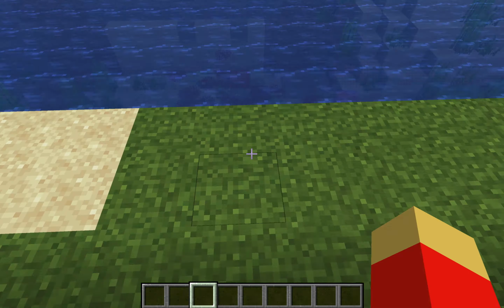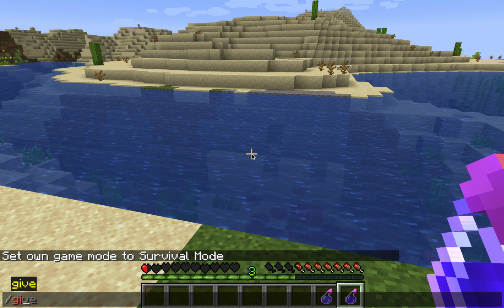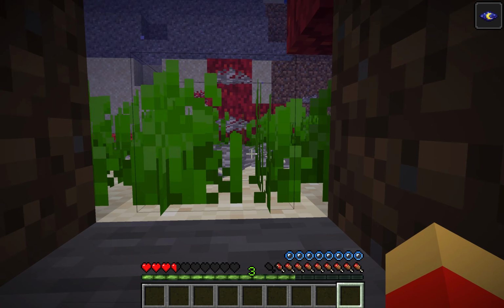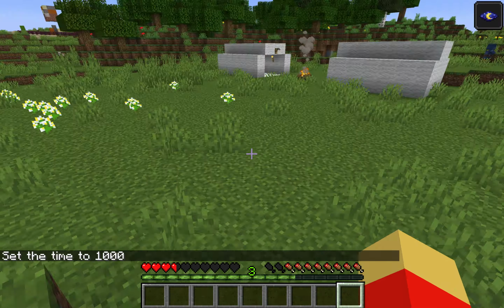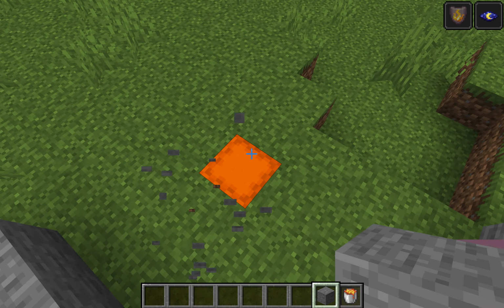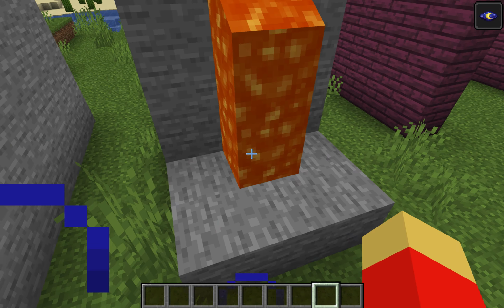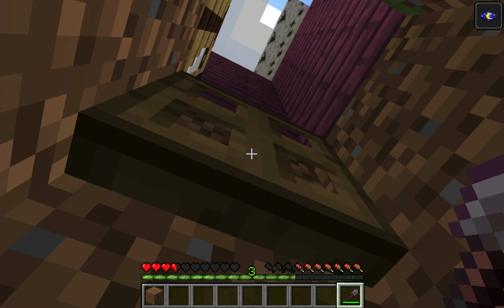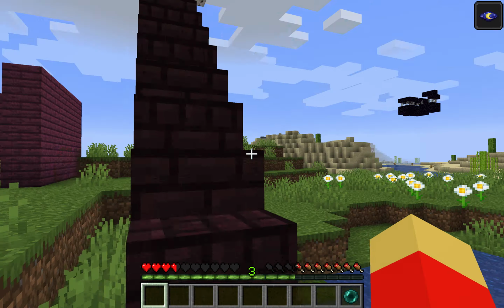5 ways to make a secret base with no redstone in minecraft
Want to make a secret base with no redstone? Then watch this video to learn 5 methods of doing this. Make sure to let me know which one you liked best down in the comments below.